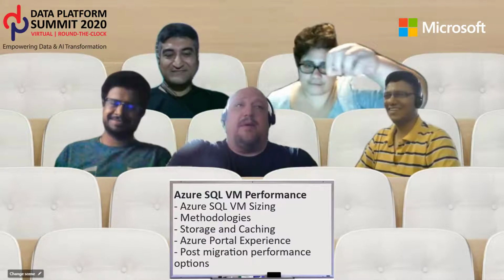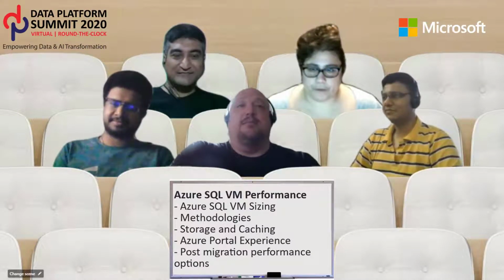SQL In Azure VM Teaser by Microsoft @ DPS 2020